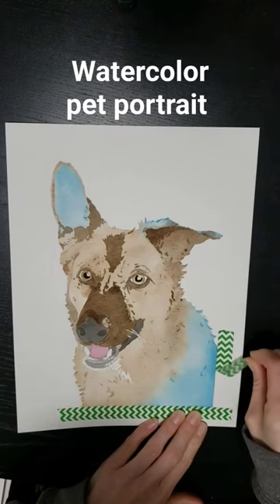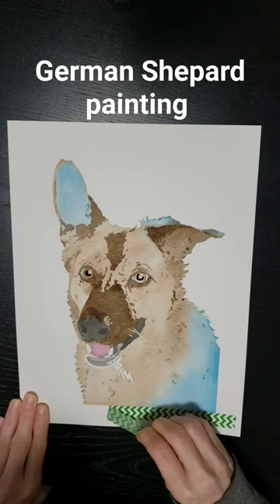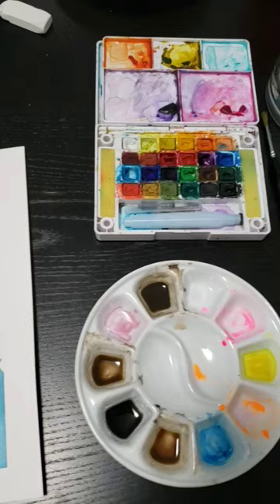Watercolor pet painting | German Shepherd painting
🎨✂️ Watch the reveal unfold!

Join me as I peel away the tape to unveil the crisp lines of a mesmerizing watercolor portrait starring Kohna, the delightful German Shepherd. 🐾

Experience the magic of precision and artistry in this satisfying process.

Don't miss out on the beauty beneath the surface! 🌟

I hope that you had a great day!

smiles and love, Nan